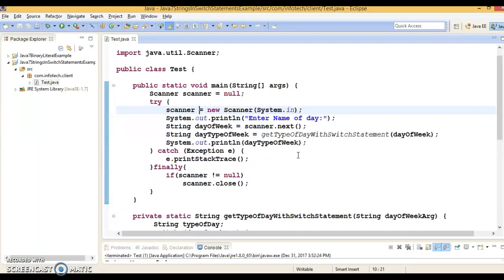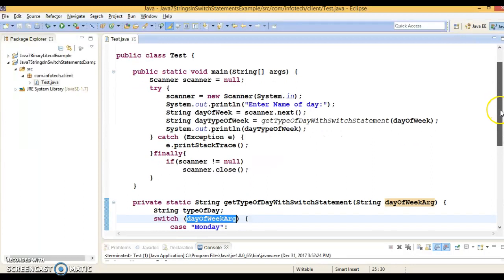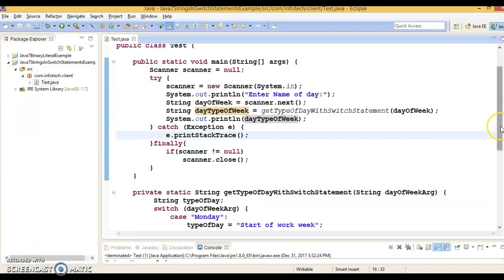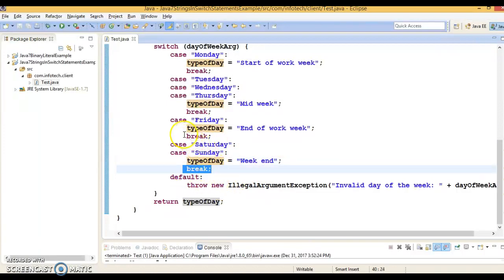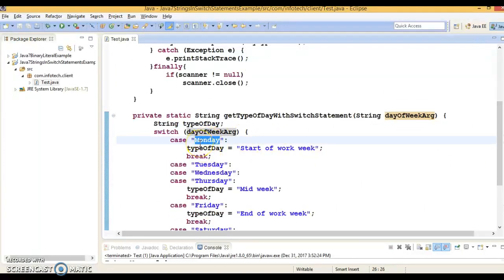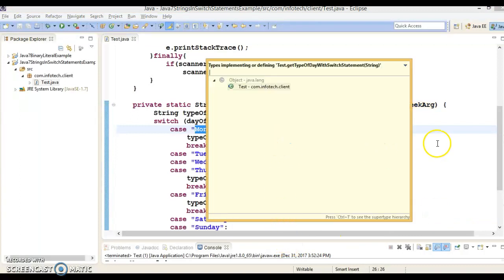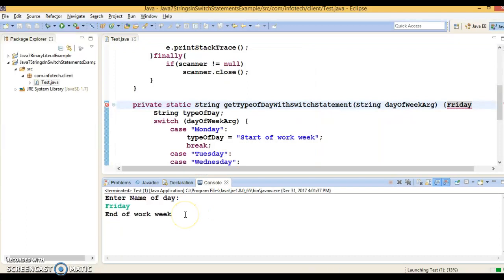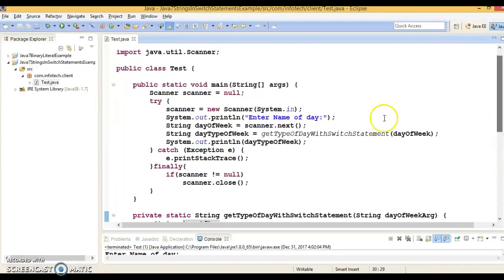Java 7 feature:Strings in switch Statements | How to use switch statements with strings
n this video we will learn how to use string object in switch Statemens.
In the JDK 7 release, you can use a String object in the expression of a switch statement.The Java compiler generates generally more efficient bytecode from switch statements that
 use String objects than from chained if-then-else statements.